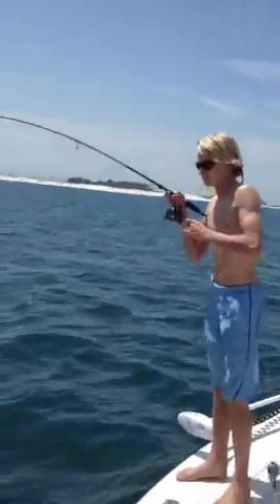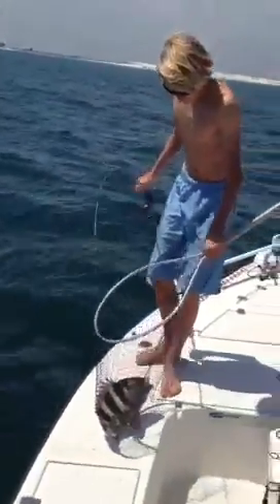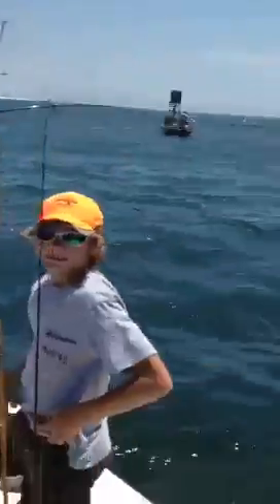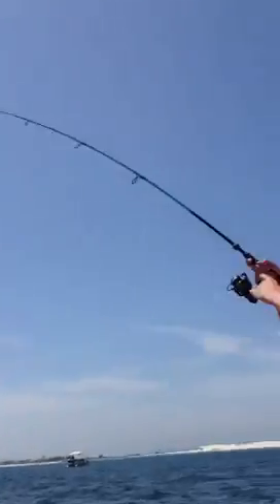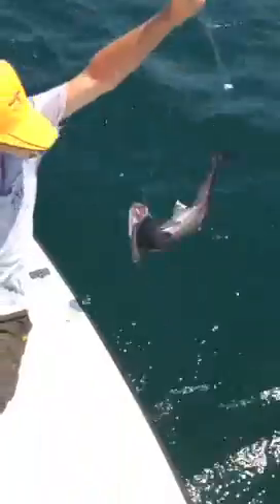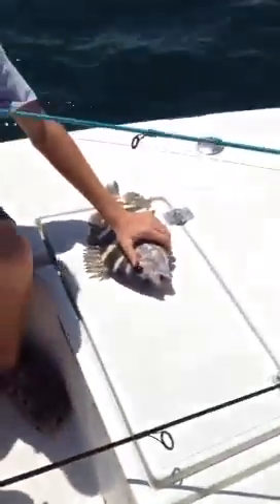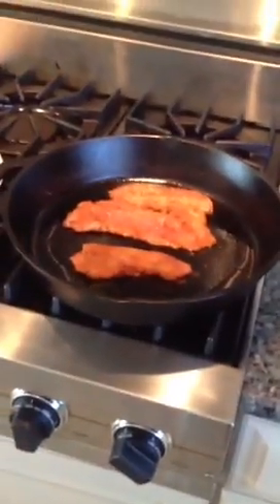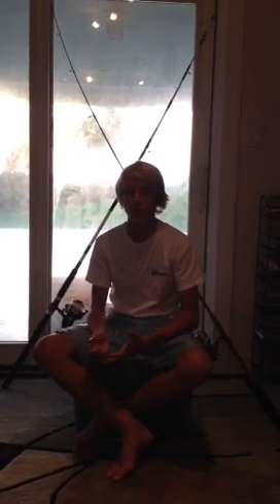Pensacola, Florida fishing 04/2/2012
Fishing in the Pensacola Bay.